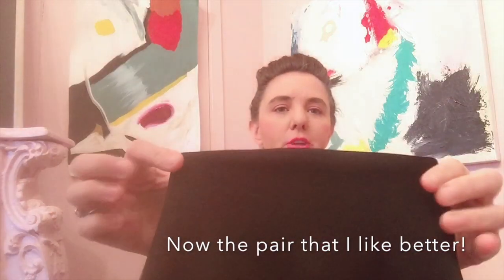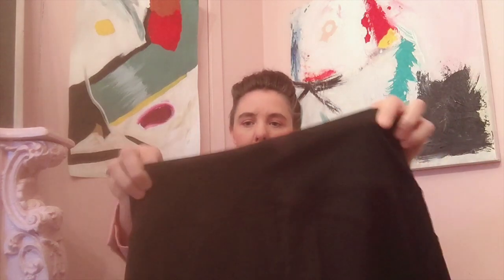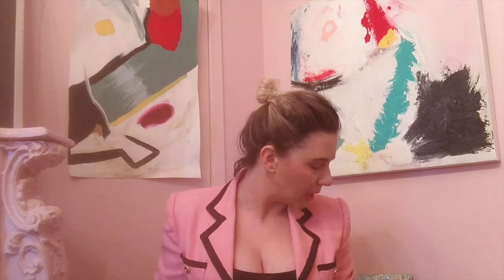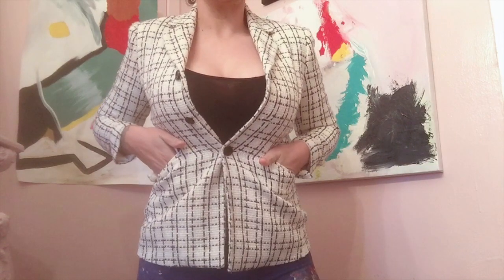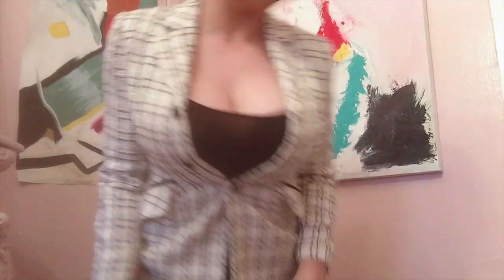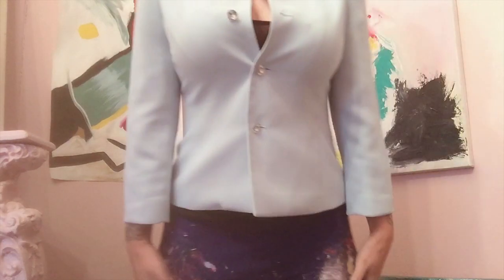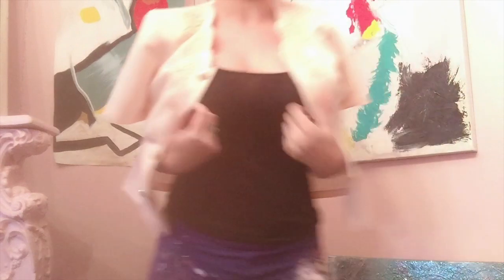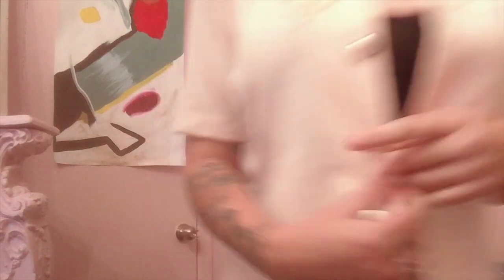Leggings & Vintage Clothes Try On!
This video is about Leggings & Vintage Clothes Try On!